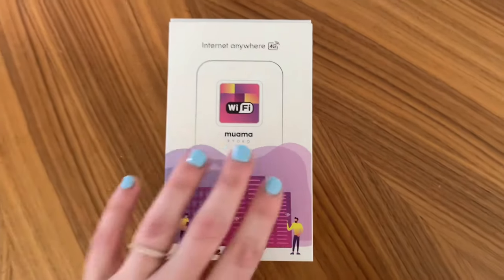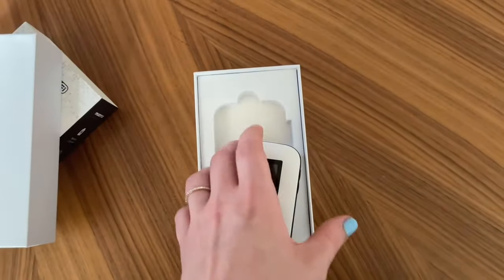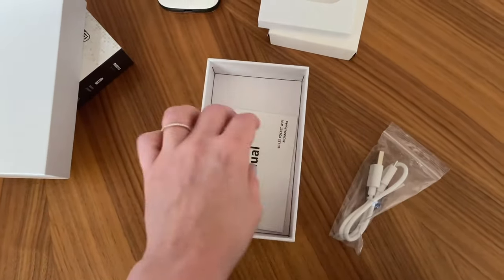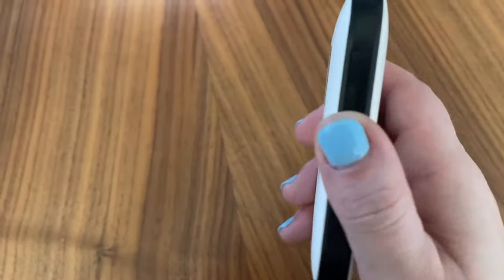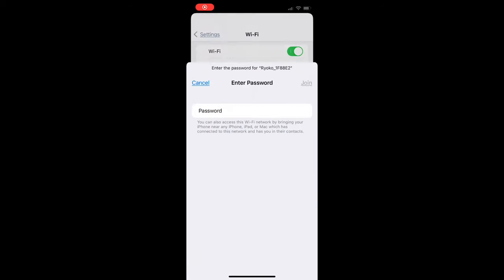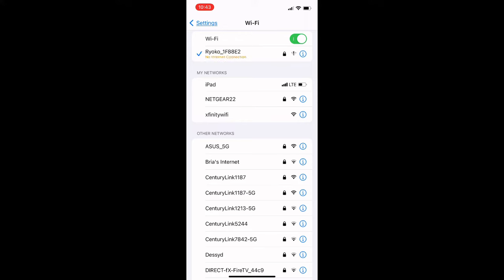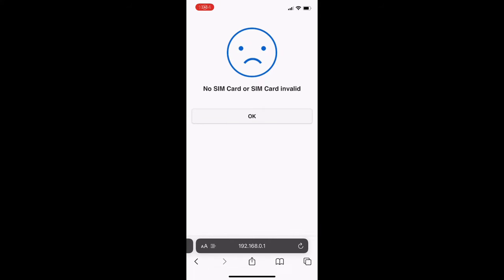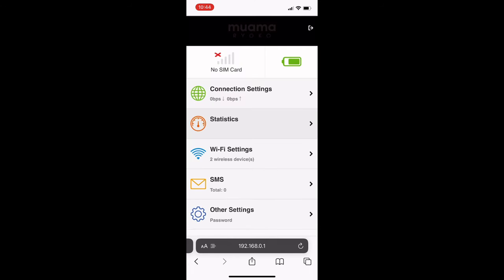Muama Ryoko Wifi Router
Hello! I got this Muama Ryoko wifi router few months ago and I want to share to you how easy it is to set-up. Watch my video and if you have some experiences to share, feel free to to do so in the comment section below.